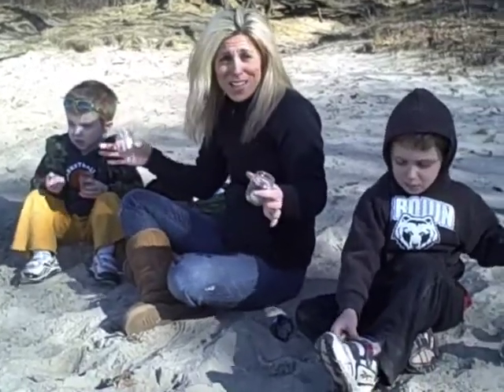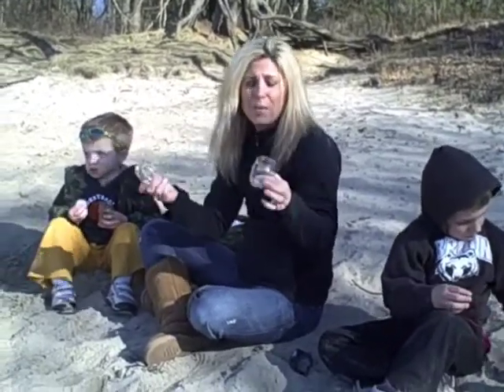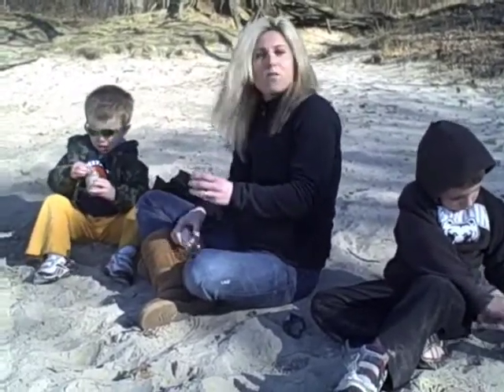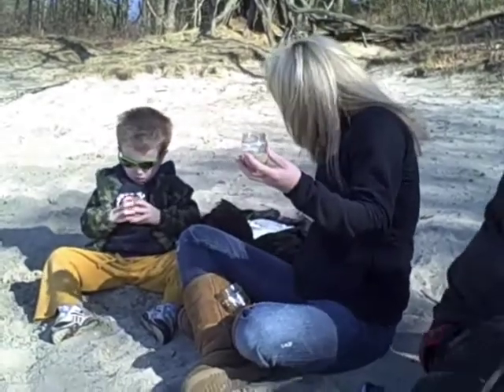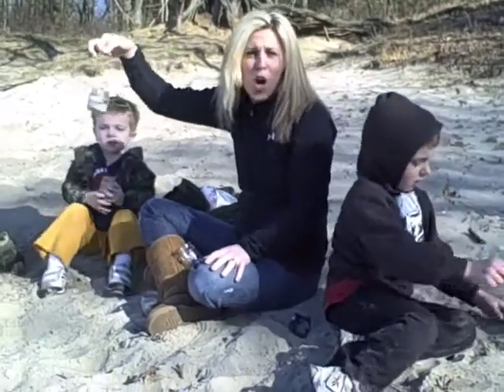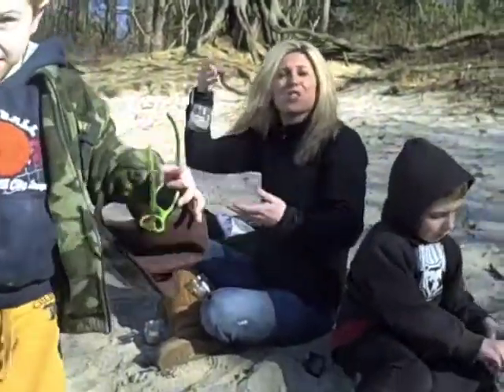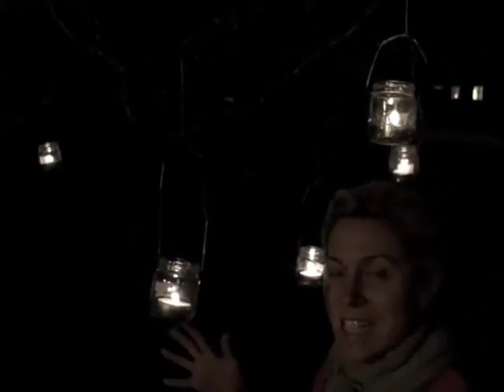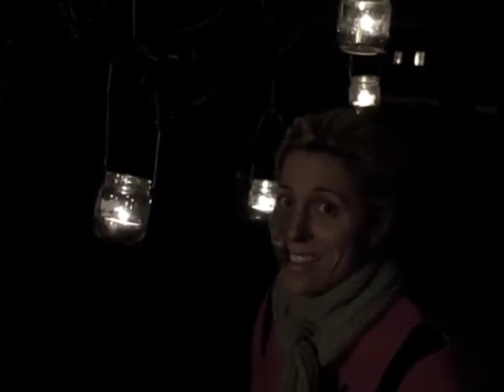Earth Day - Using Baby Food Jars as Home/Garden Decor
Earth Day is almost here, reuse and recycle products around your home.